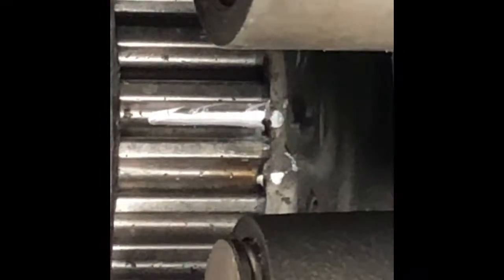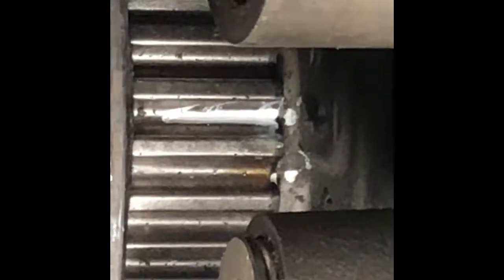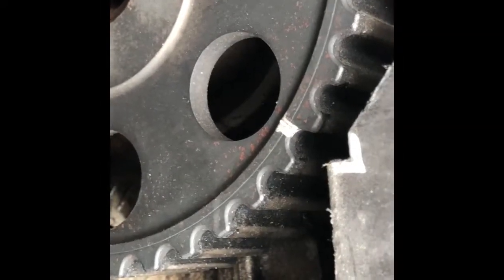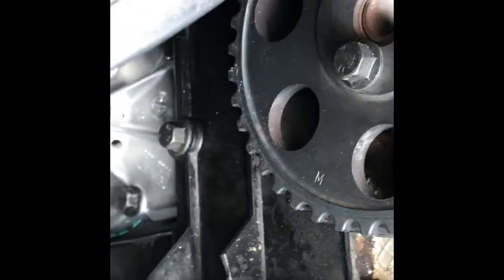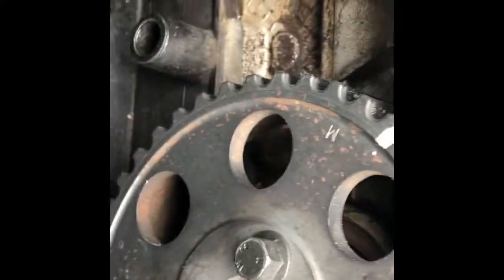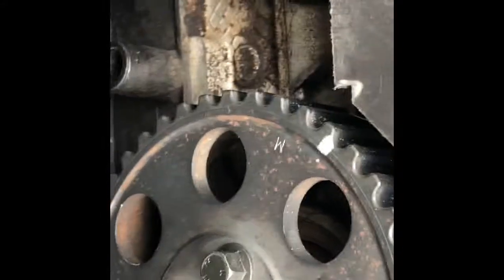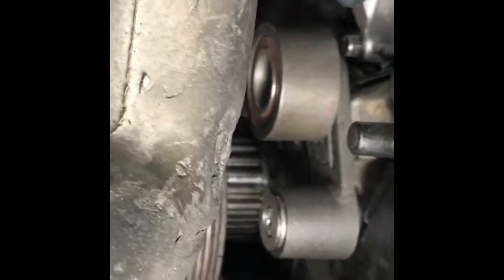Volvo 850 1997 Model Timing Marks Highlighted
Some close up shots of the timing marks. They are subtle and hard to find the first time.